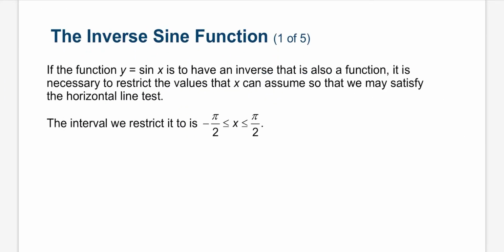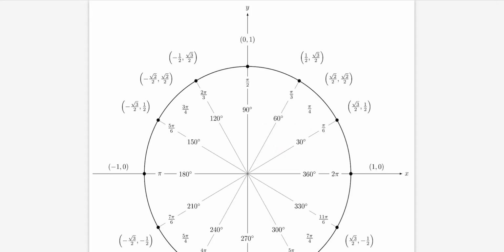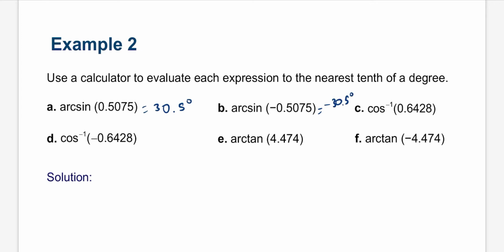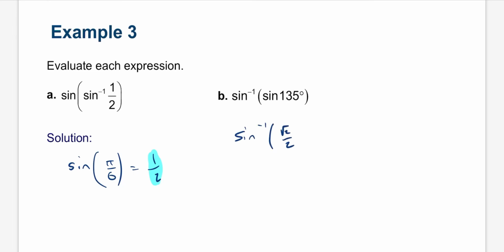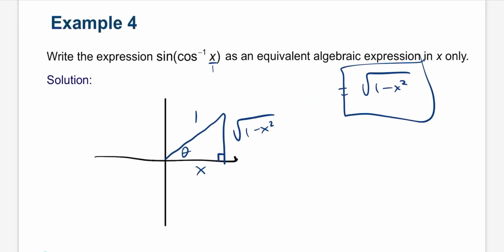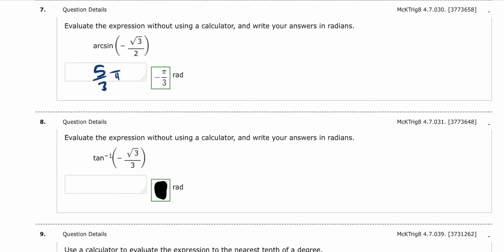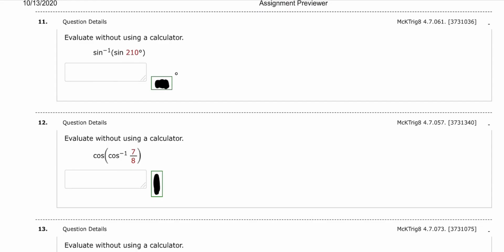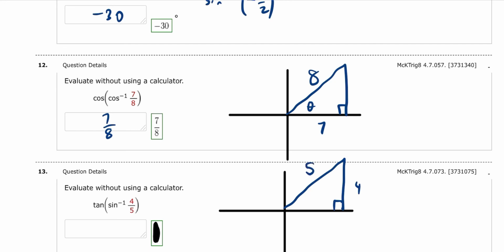Math 170 Section 4.7